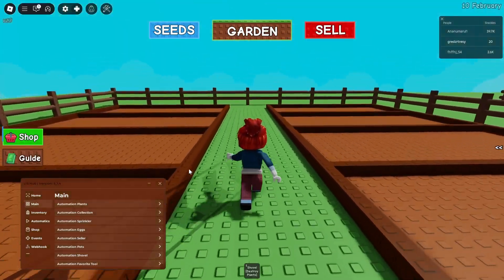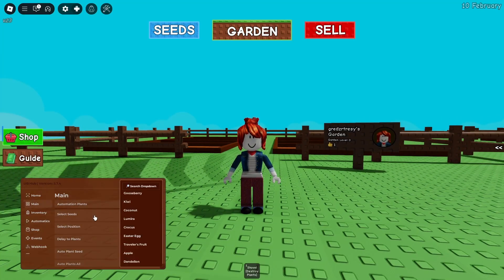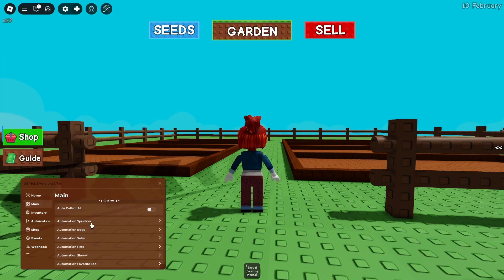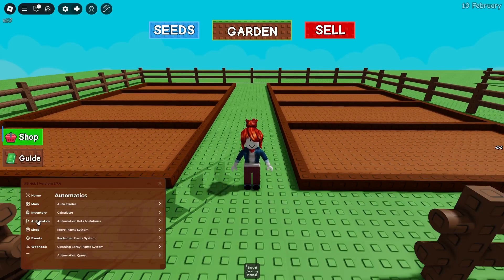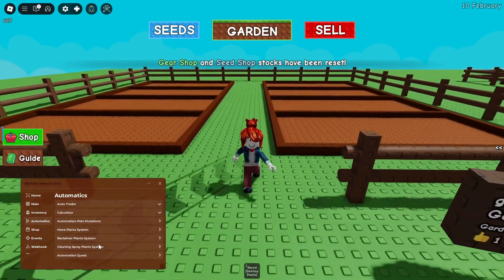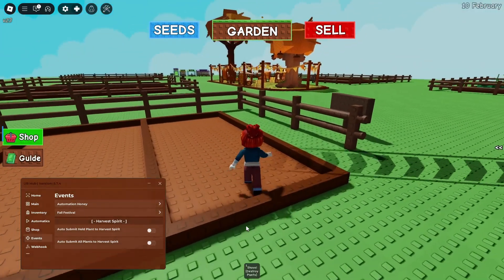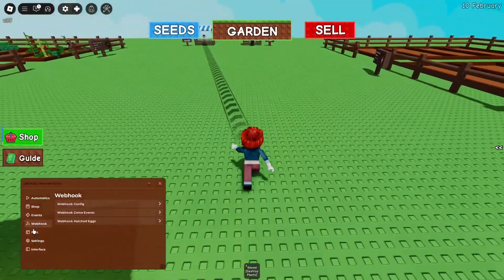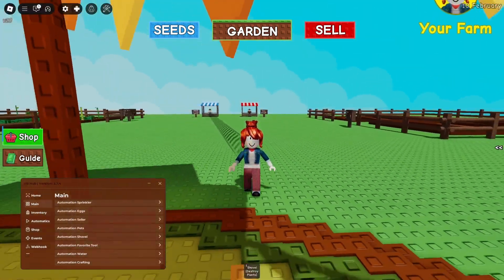Grow A Garden Script *NO KEY* - Show Event, Fall Market, New Update, Auto Submit, Dupe & More!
Today I Show you guys a Roblox Grow A Garden Script with tons of features
⬆️ SCRIPT ⬆️
Hey guys, today I showed you guys this new (grow a garden)
Topics Related To This Roblox Video:

Song: Way Home
Composer: Tokyo Music Walker